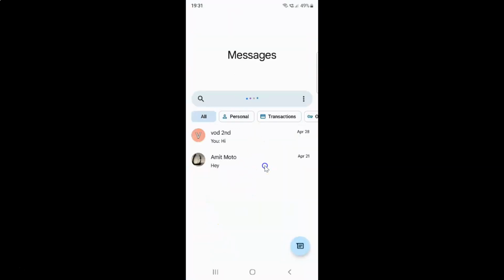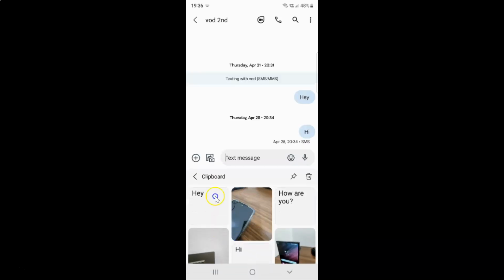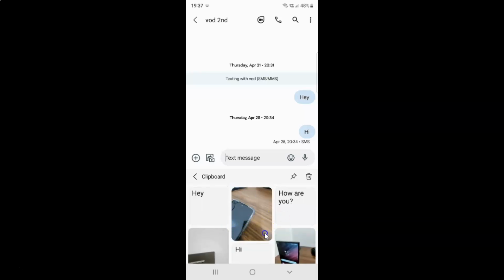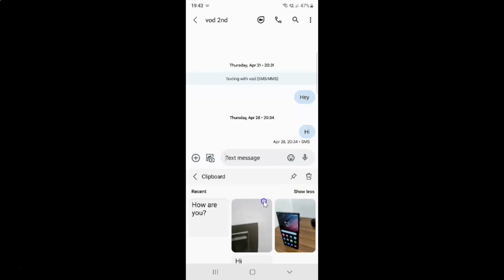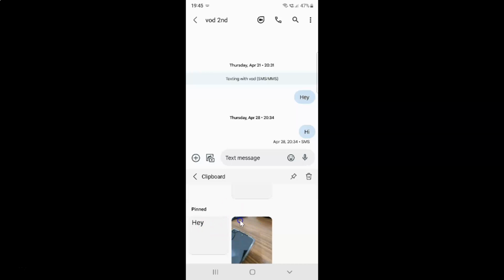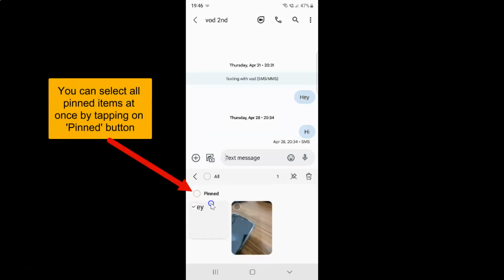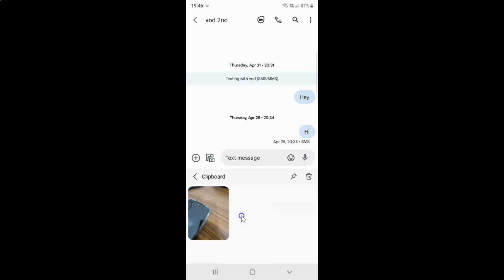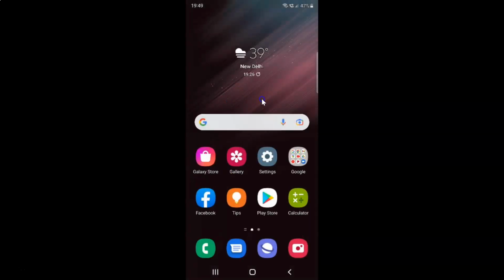How to Pin/Unpin Items On Clipboard On Samsung Galaxy S22 Ultra?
Hi guys, In this Video, I will show you "How to Pin/Unpin Items On Clipboard On Samsung Galaxy S22 Ultra."